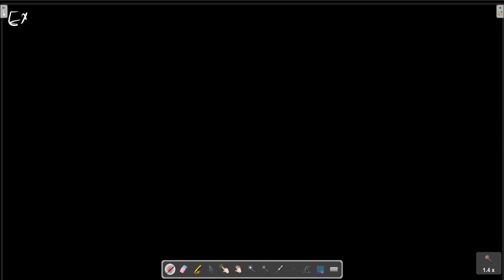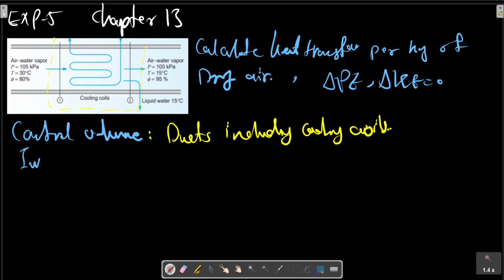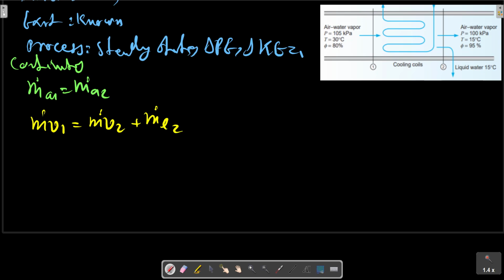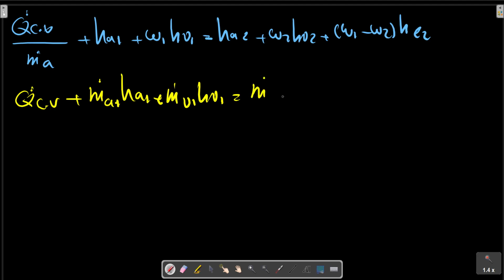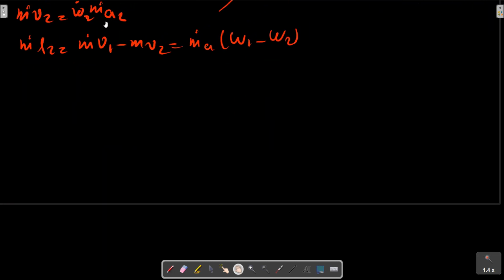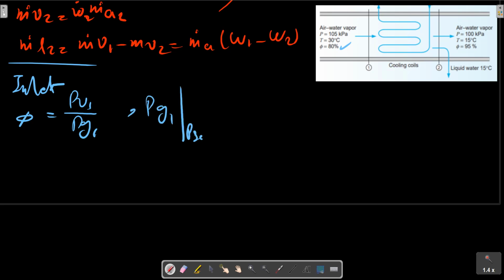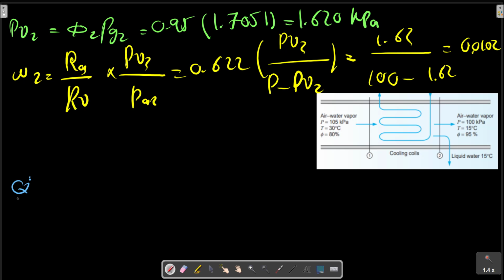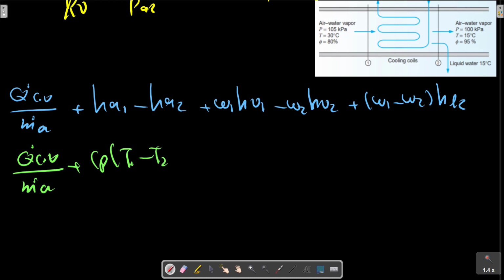Fundamental of thermodynamics, Chapter13, Gas Mixtures, EXP5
An air-conditioning unit is shown in Fig. 13.5, with pressure, temperature, and relative humidity data. Calculate the heat transfer per kilogram of dry air, assuming that changes in kinetic energy are negligible.